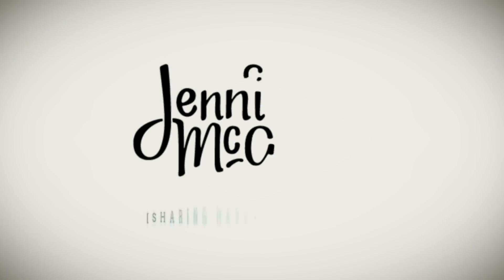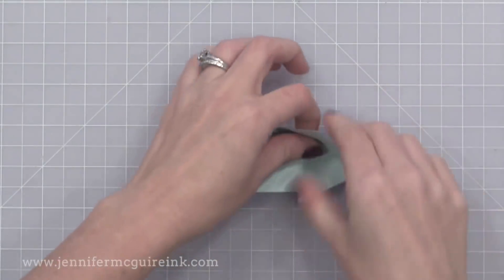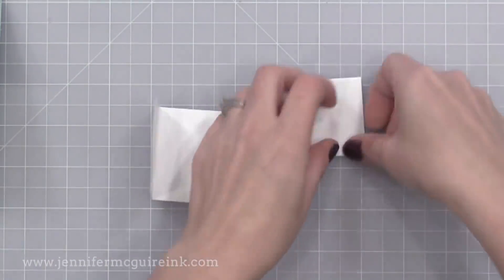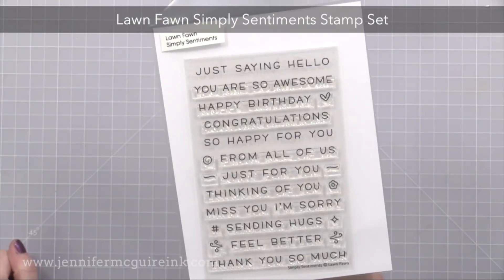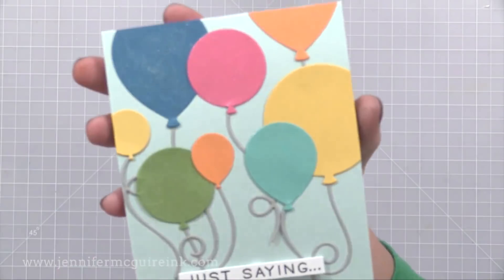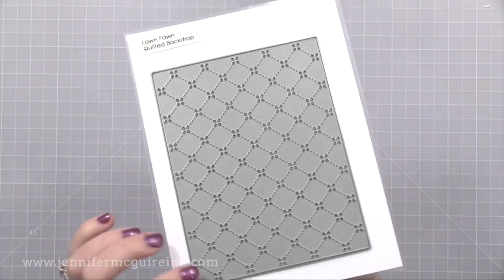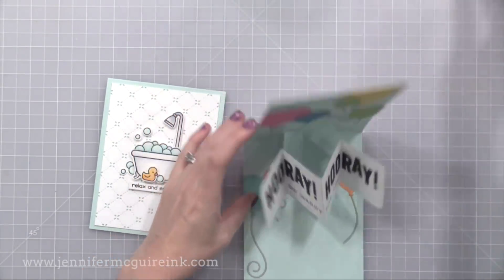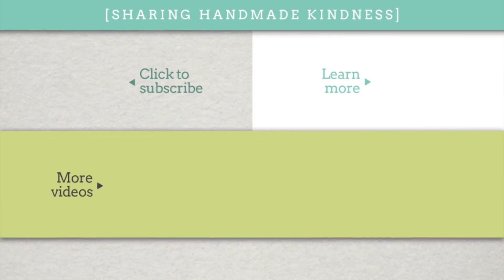Pivot Pop-Up Cards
Shares ideas for create pivot pop-up cards and more.

SUPPLIES

• X-Press It Double Sided Adhesive Sheets
[ Amazon US ]

All products were personally purchased... except the products from Lawn Fawn which were received from the company with no expectation. (Head here for more details This video was NOT sponsored, requested, or paid and I did it only because I wanted to. The information provided in this video is based on my own personal experience. I am not an expert nor do I work for these companies. I just am sharing what *I* like.

FIND ME